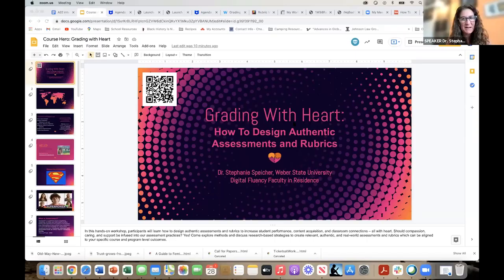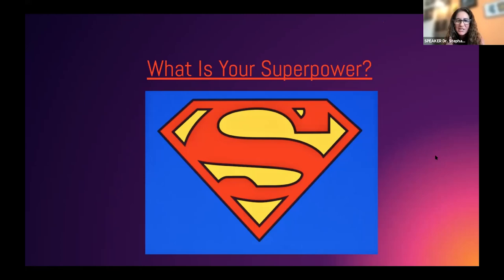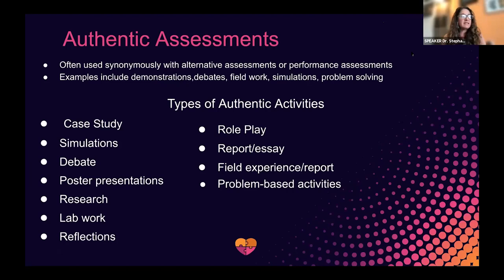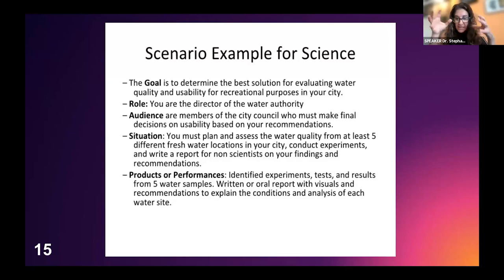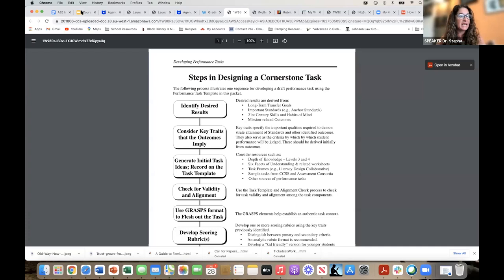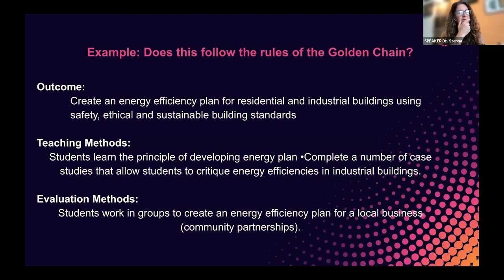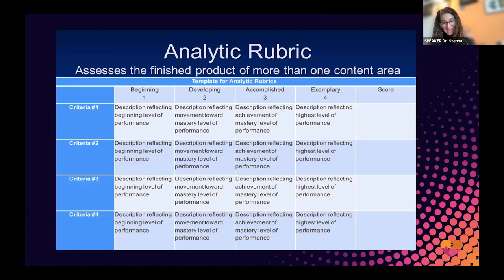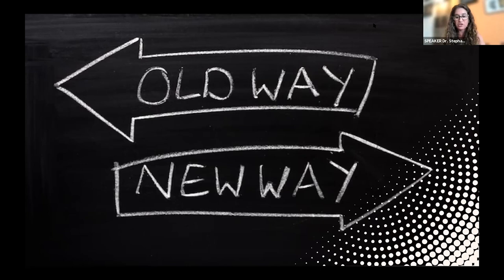Grading with Heart: How to Design Authentic Assessments and Rubrics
Summarize videos instantly with our Course Assistant plugin, and enjoy AI-generated quizzes In this hands-on workshop, participants will learn how to design authentic assessments and rubrics to increase student performance, content acquisition, and classroom connections – all with heart. Should compassion, caring, and support be infused into our assessment practices? Yes! Come explore methods and discuss research-based strategies to create relevant, authentic, and real-world assessments and rubrics which can be aligned to your specific course and program level outcomes.